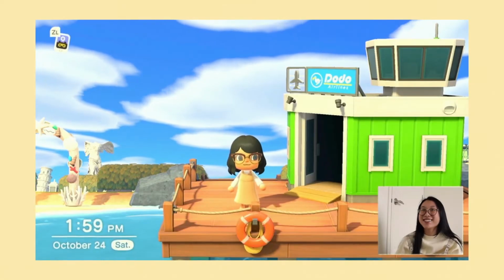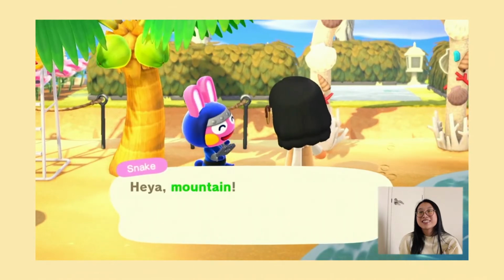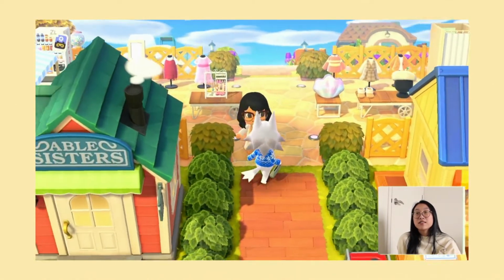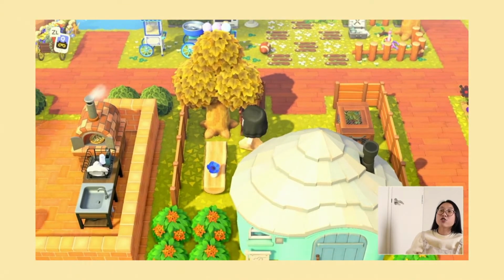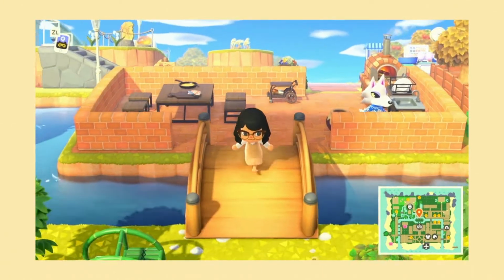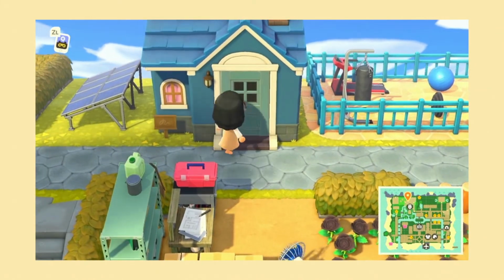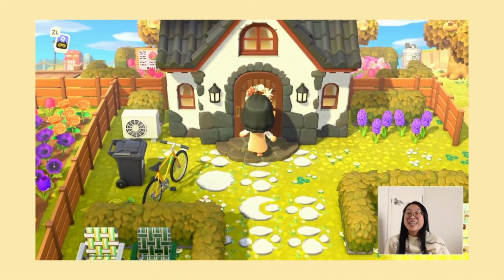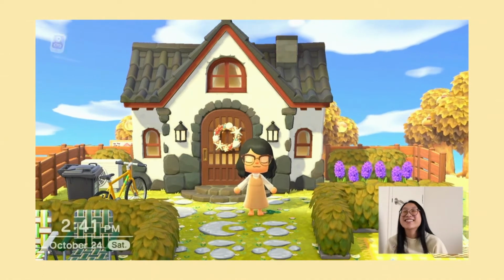my 420+ hour 5 star animal crossing island tour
oof this video is lengthy to say the least. but I wanted to show y'all my island that i painstakingly spent my entire summer on, it's literally an island themed island (based off of the island I grew up on) and yeah! hope y'all enjoy me simping for fang the whole time c: